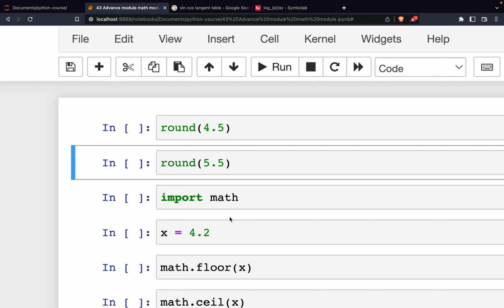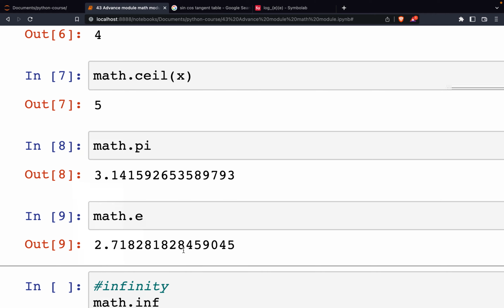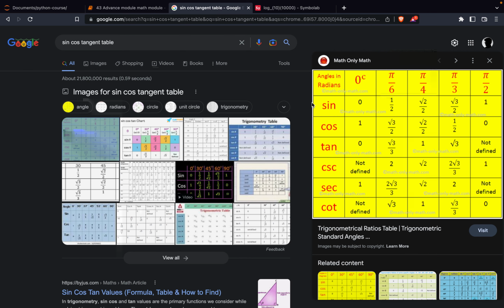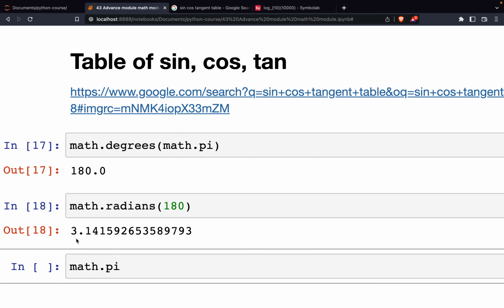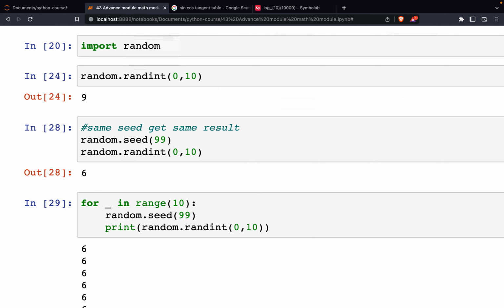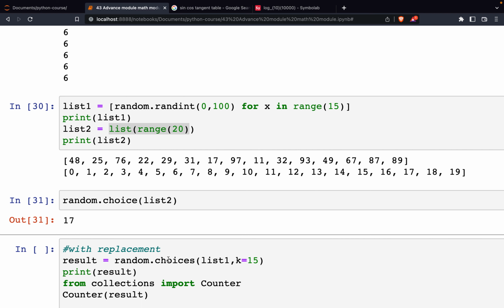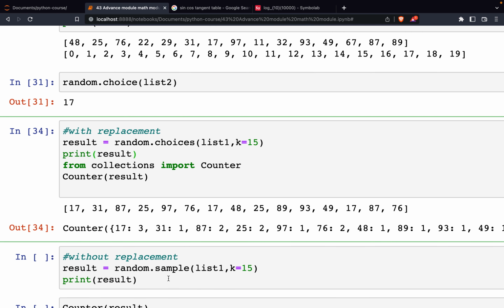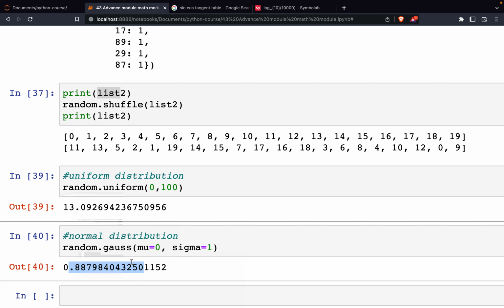Python Complete Course #-43 Python math module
🔥Complete Courses🔥
Gumroad Web and mobile complete courses